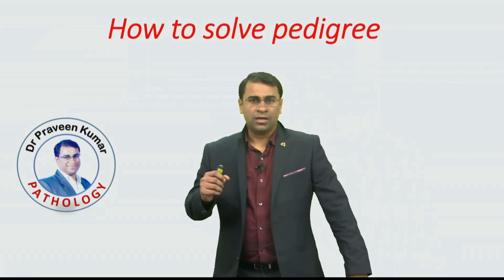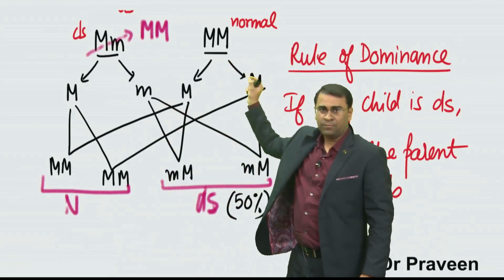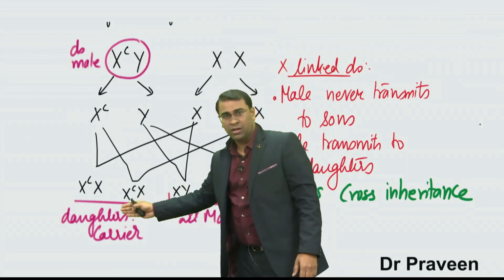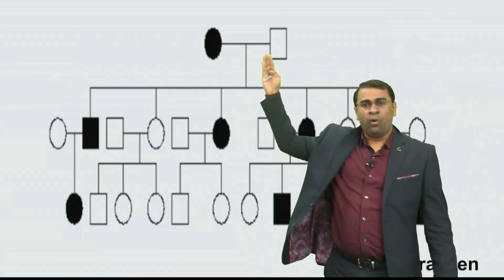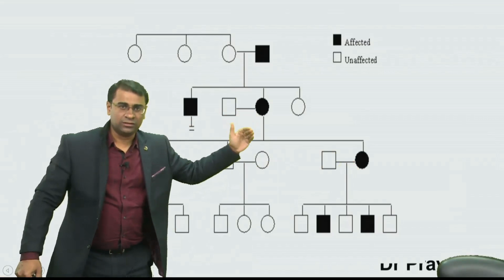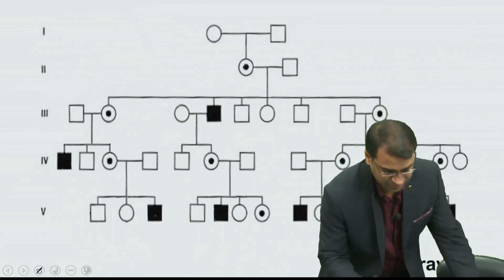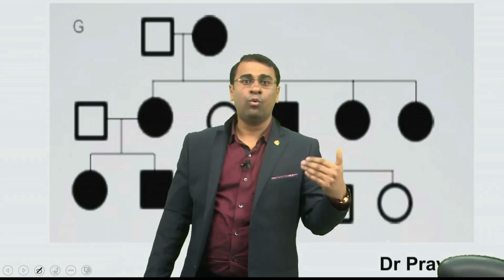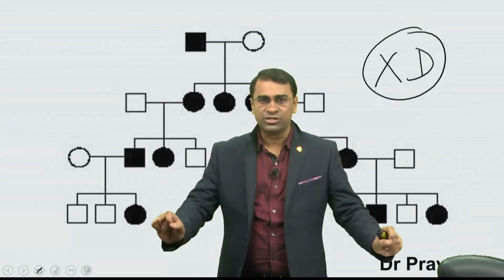Pedigree analysis made simple Dr Praveen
This video lecture explains the concept behind "how to solve pedigree problems". With the help of few easy tricks and concepts, you can solve any pedigree problems in minutes for MBBS graduates, NEET PG, AIIMS-PG aspirants. This video is one of the many such videos in my upcoming APP : "Pathology by Dr Praveen"